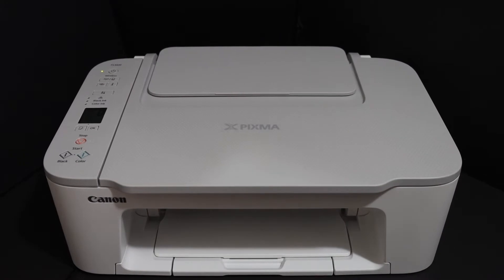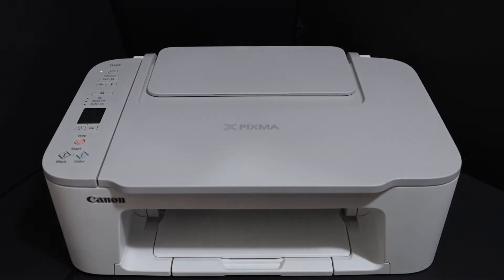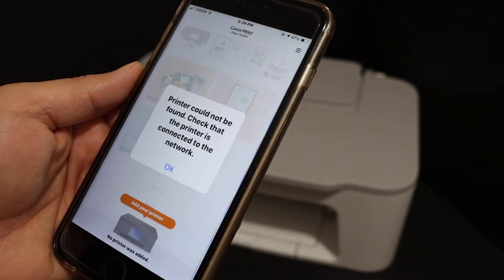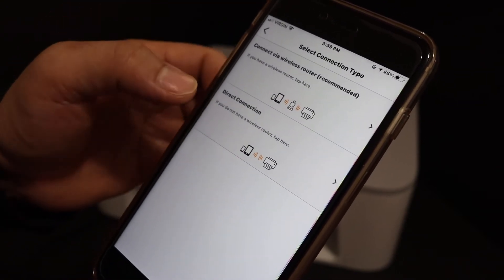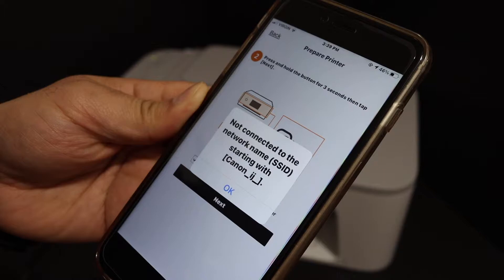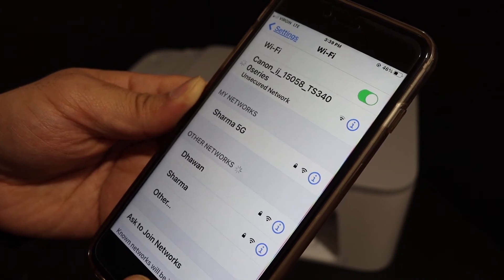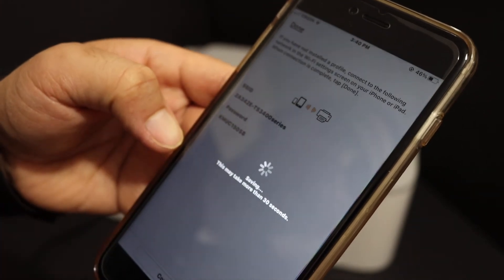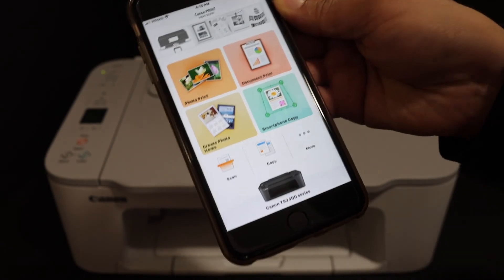Canon Pixma TS3425 Direct Connection SetUp, WiFi Direct Setup.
This video reviews the step-by-step method to connect your Smartphone like iPhone or Android Phone with your Canon Pixma TS3425 All-in-one Inkjet Printer without use on the internet. This is the direct connection and it can be used for wireless printing and scanning.